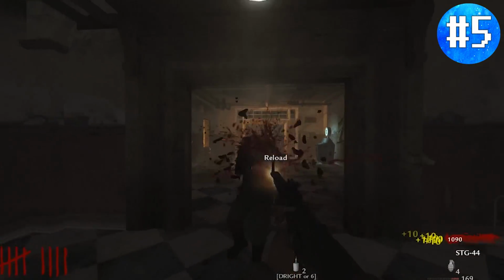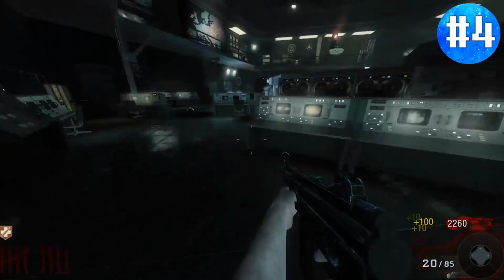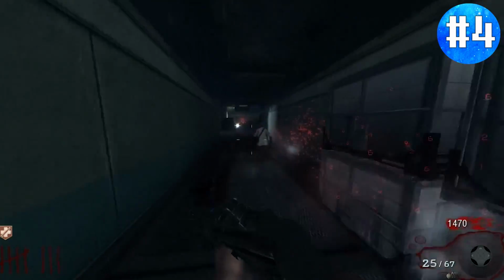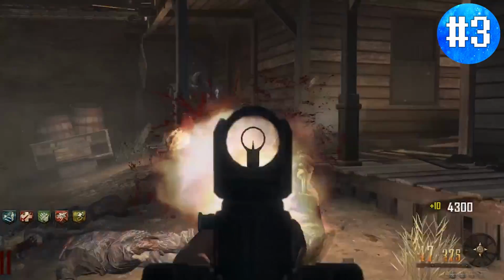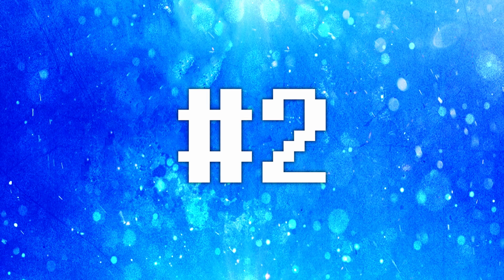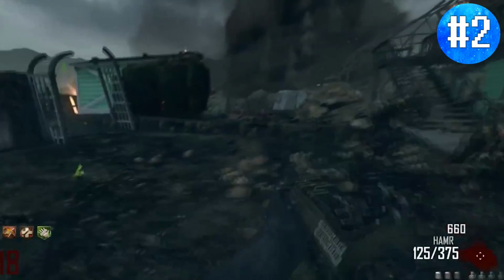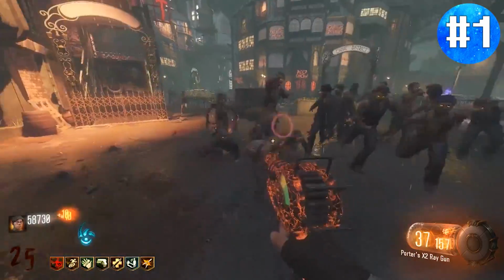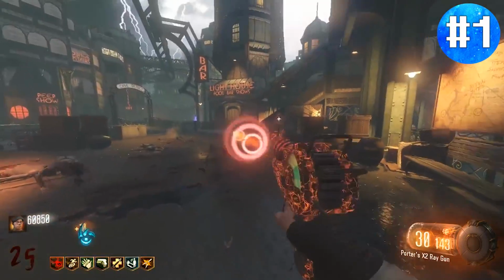TOP 5 UNDERRATED ZOMBIE MAPS.